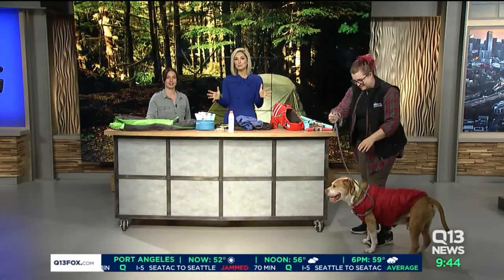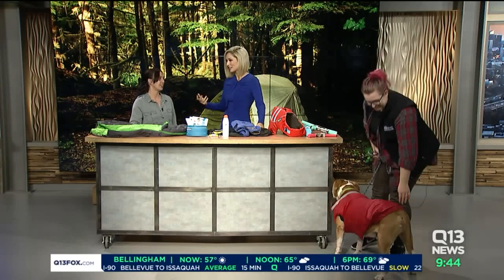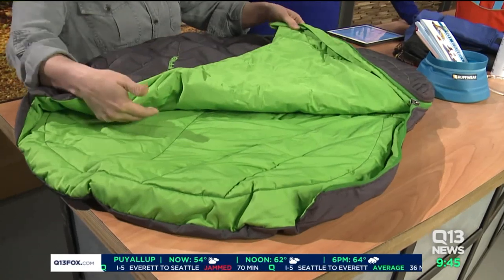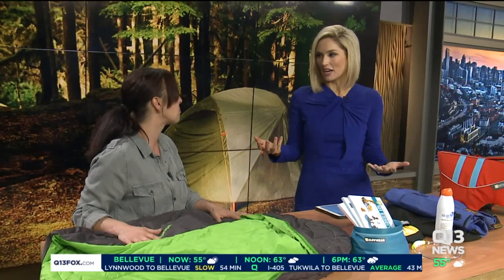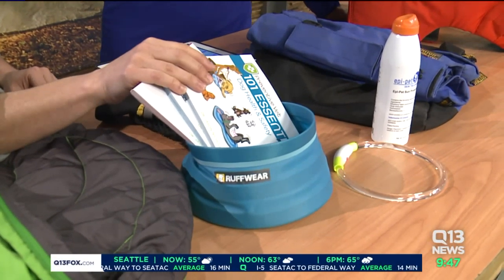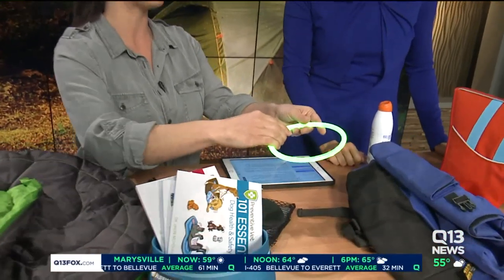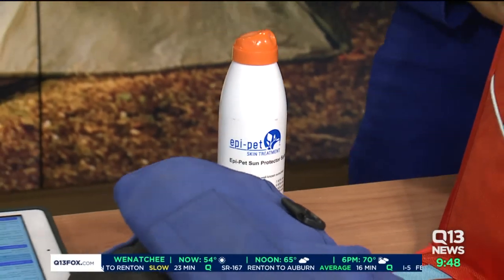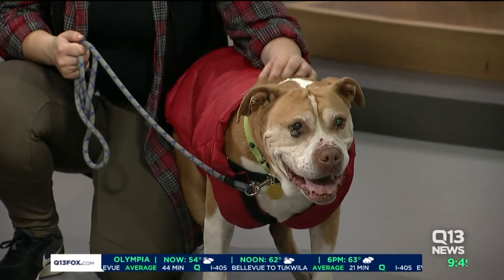Tips for camping with your pet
Certified pet trainer at Preventive Vet, Cathy Madson has tips on how to be prepared if you bring your pet along camping.